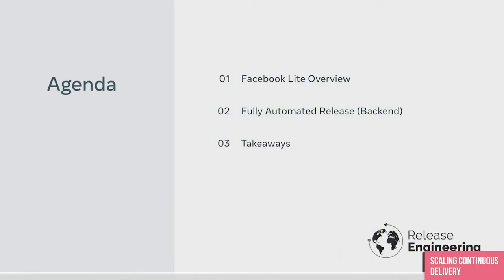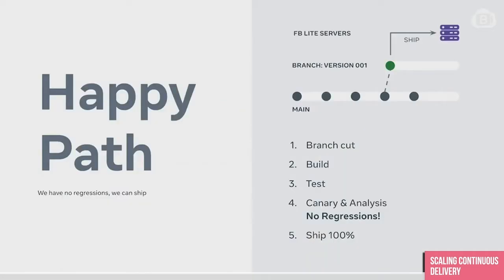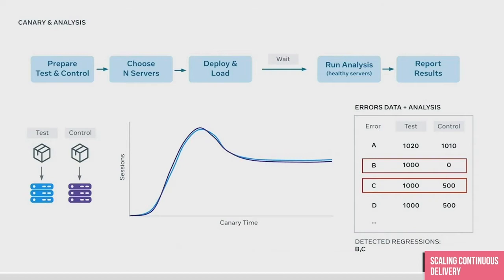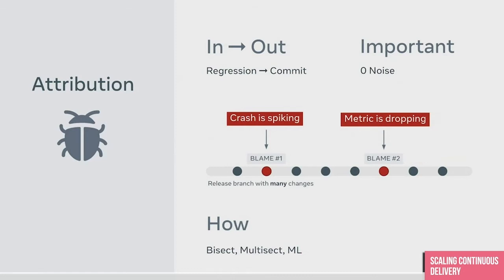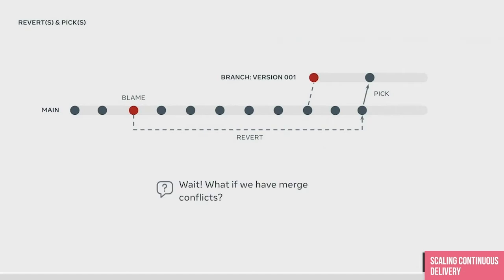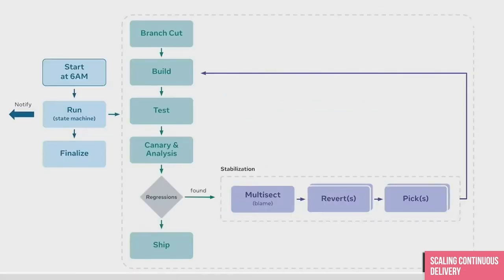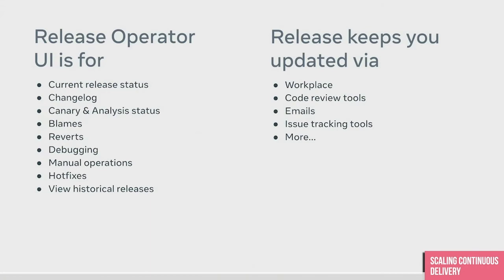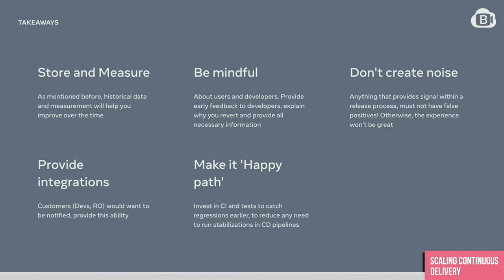"Fully Automated Release for FB Lite" by Roman Kushnarenko (Facebook)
In FB Lite world, we have fully automated server releases without humans taking a single decision or doing any manual work. We will talk about how the whole flow is running by covering detection, attribution and remediation steps.

Speaker: Roman Kushnarenko (Facebook)
Have a question?